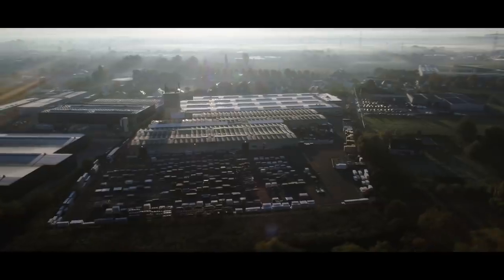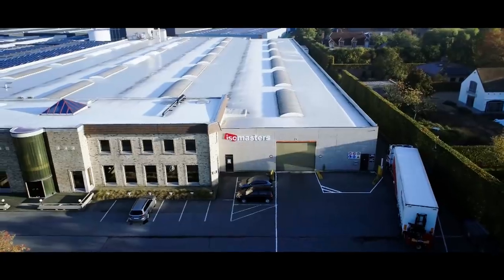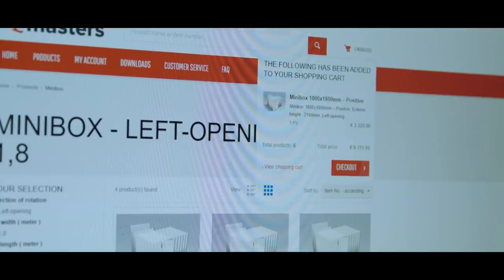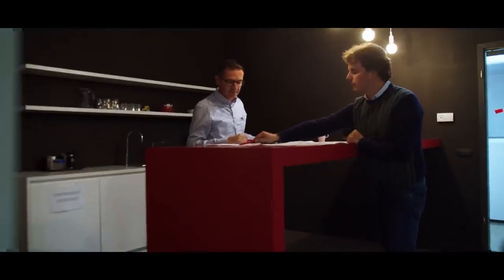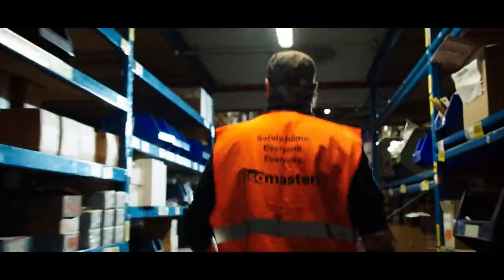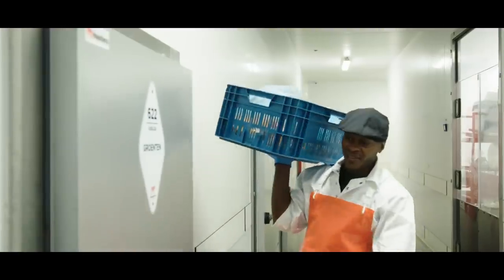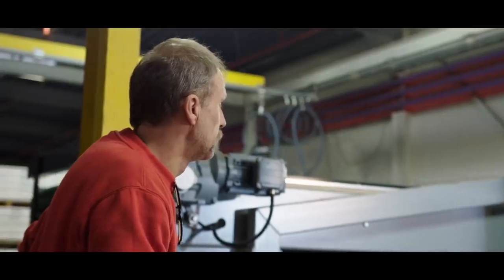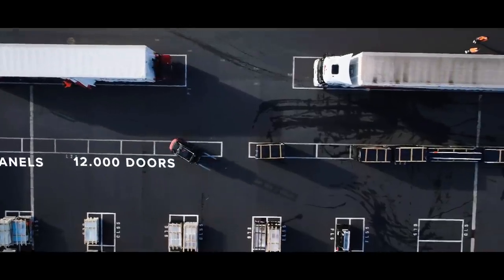Discover who isomasters is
Curious  to find out who we really are?